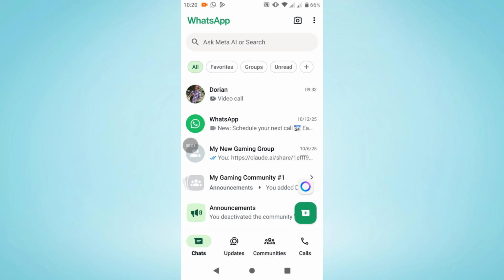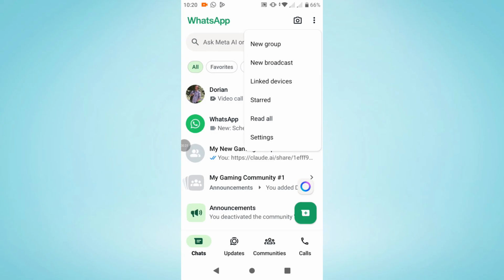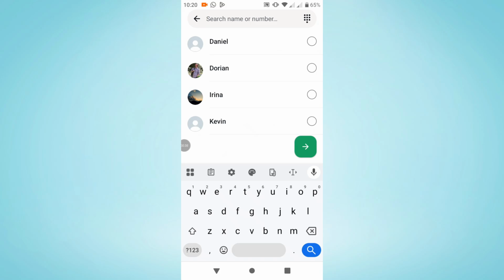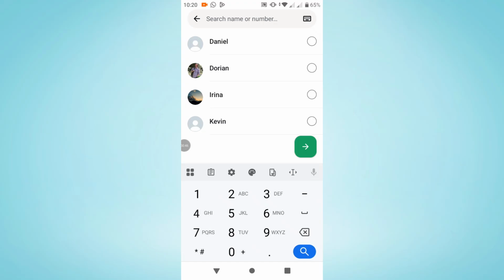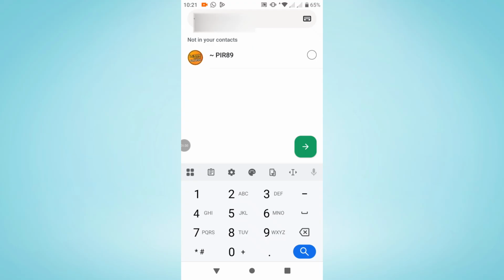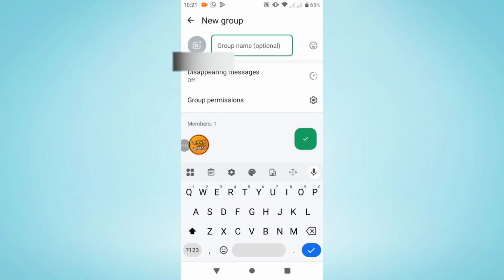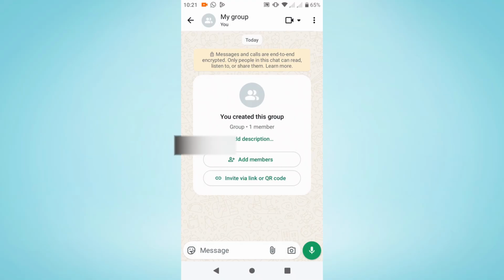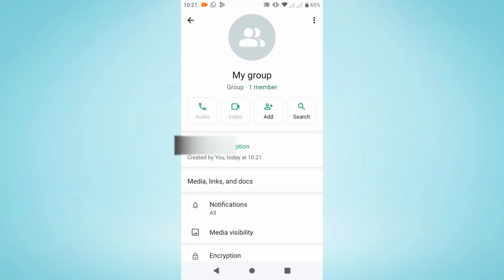How to Create Group on WhatsApp Mobile Without Adding Contacts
Find out how to create a WhatsApp group without adding contacts immediately. This guide shows the steps to set up a group and invite people later.